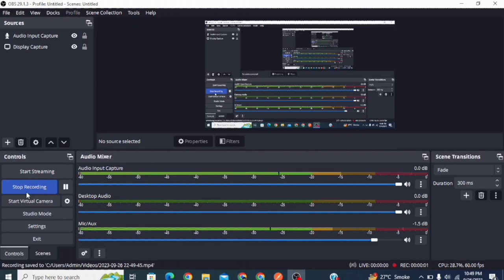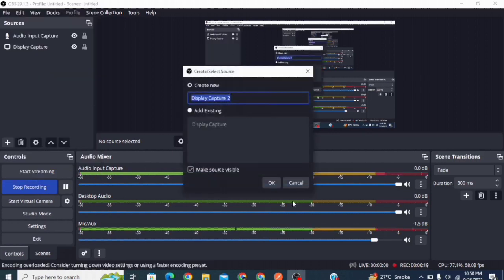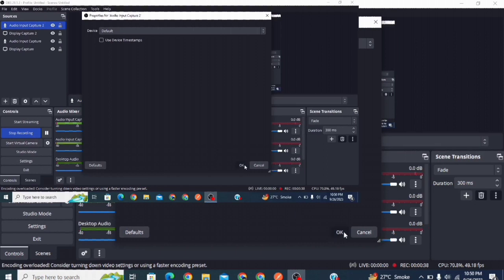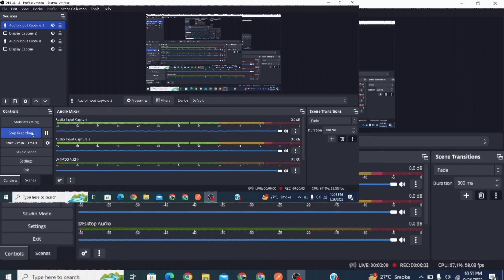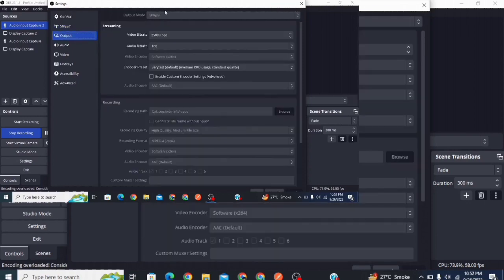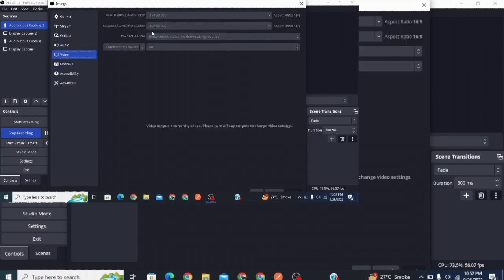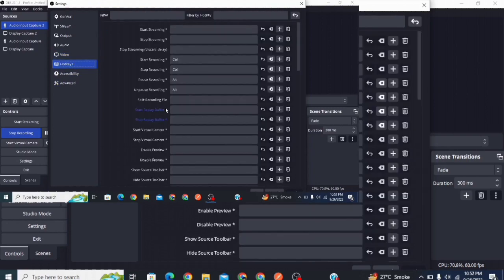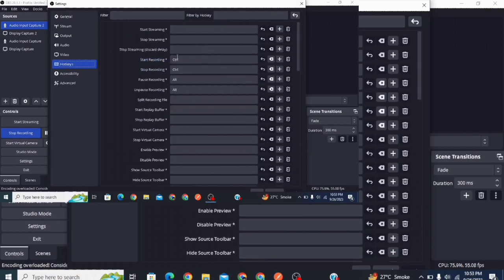How To Use Obs For Screen Recording And Audio Capture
Title: "Ultimate Guide to OBS Screen and Audio Recording | How to Record like a Pro!"

Description:
Welcome to our comprehensive tutorial on OBS (Open Broadcaster Software) screen and audio recording! Whether you're a content creator, gamer, or just want to capture your screen for personal use, this video is your one-stop solution to mastering the art of recording with OBS.

In this video, we'll cover everything you need to know to create professional-quality recordings:

⭐ Setting up OBS for Screen Recording:
- Installing OBS and initial configuration.
- Optimizing settings for the best recording quality.
- Creating scenes and sources for capturing specific applications or the entire screen.
- Adjusting resolution, frame rate, and bitrate for optimal results.

🔊 Capturing Crystal Clear Audio:
- Configuring audio sources, including microphones and system sound.
- Tips for reducing background noise and echo.
- Setting up audio monitoring for real-time feedback.

🎥 Advanced Recording Techniques:
- Multi-track audio recording for post-production flexibility.
- Adding overlays, webcam footage, and text to your recordings.
- Mastering hotkeys for seamless recording control.
- Recording in different formats and settings for various purposes.

🖥️ Output and Encoding Options:
- Choosing the right recording format and codec.
- Adjusting output settings for the best balance of quality and file size.
- How to record in high definition (HD) and 4K resolutions.

🌟 Tips and Tricks for Flawless Recordings:
- Managing file organization and storage.
- Troubleshooting common recording issues.
- Leveraging OBS plugins and third-party tools for enhanced functionality.

By the end of this tutorial, you'll have all the knowledge and skills needed to create stunning screen and audio recordings using OBS. Whether it's for YouTube, Twitch, online tutorials, or personal projects, you'll be able to record like a pro!

Share your thoughts and questions in the comments below, and we'll be happy to assist you.